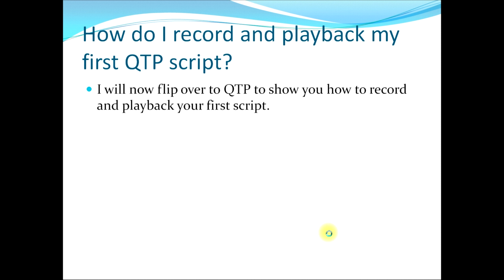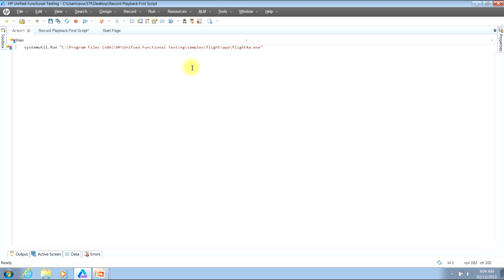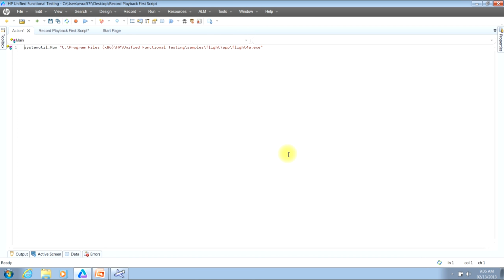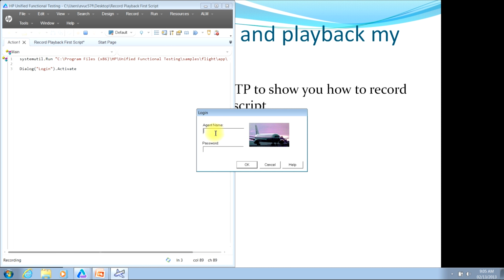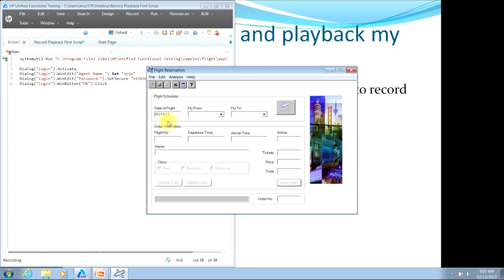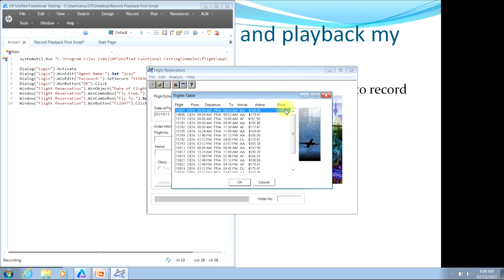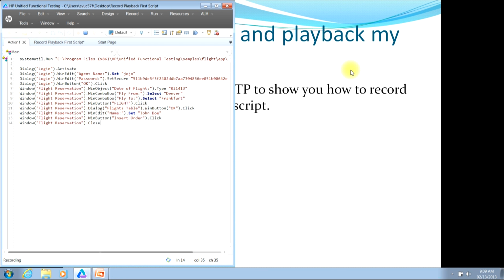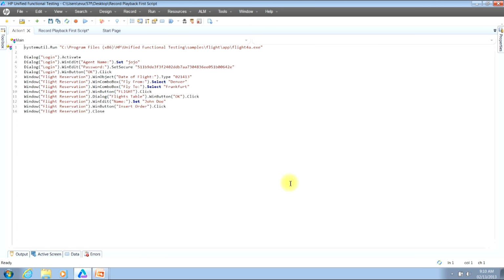QTP Video Tutorial: How To Record And Playback Your First Script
Watch this video to learn how to record and playback your first QTP script.  I will show you how to record yourself logging in, creating a new order, and closing the window with the sample Flight application that comes with QTP.